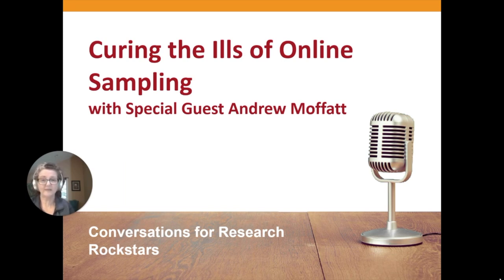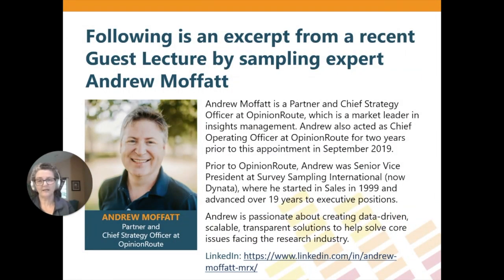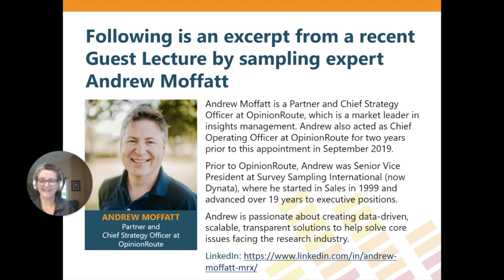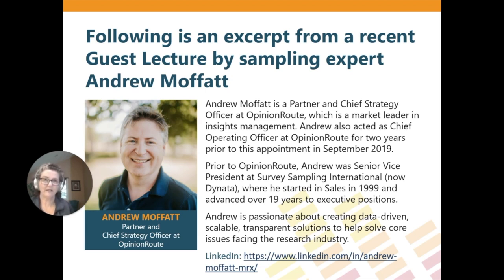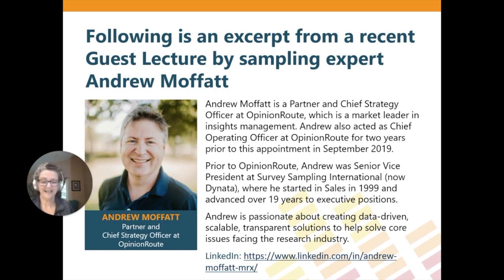Curing the Ills of Online Sampling for Survey Research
Survey researchers often use online panel providers to fulfill their data collection needs. Need 500 working moms to take your survey on vacation planning? Need 2,000 luxury car owners to take your survey on brand perceptions? You might be getting those research participants from an online panel provider. In this conversation, Kathryn Korostoff interviewed online sample expert Andrew Moffatt of OpinionRoute about current and evolving challenges with online panel quality, including fraud, and the fixes that may be on the horizon.

Conversations for Research Rockstars is produced by Research Rockstar Training & Staffing. Our 25+ Market Research eLearning classes are offered in both real-time and on-demand formats, and include options to earn Insights Association Certificates. Our Rent-a-Researcher staffing service places qualified, fully-vetted market research experts, covering temporary needs due to project and resource fluctuations.

***We believe it: Inside every market researcher, is a Research Rockstar!***

Hope you enjoy this episode of Conversations for Research Rockstars.
877-Rocks10 ext 703 for Support, 701 for Sales